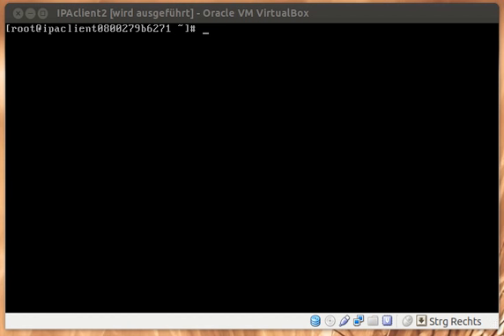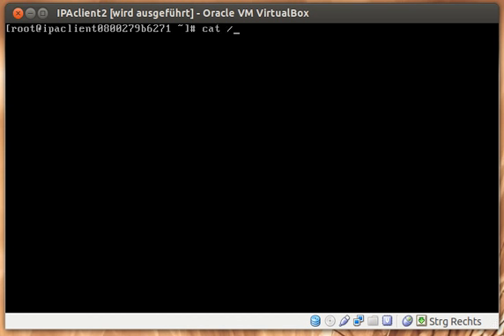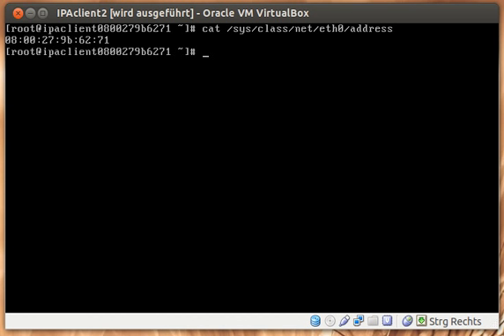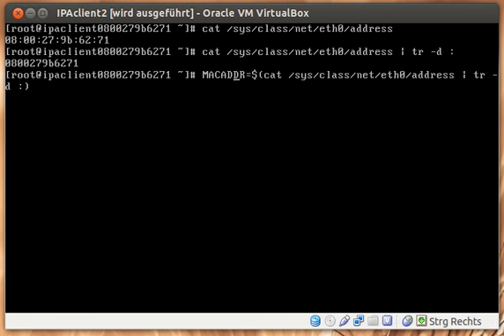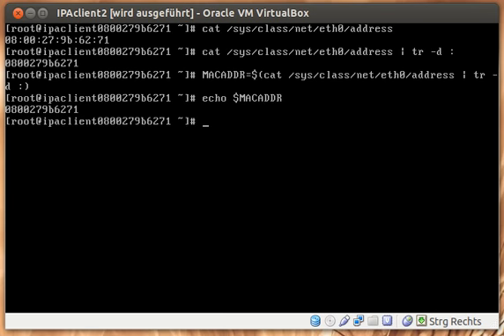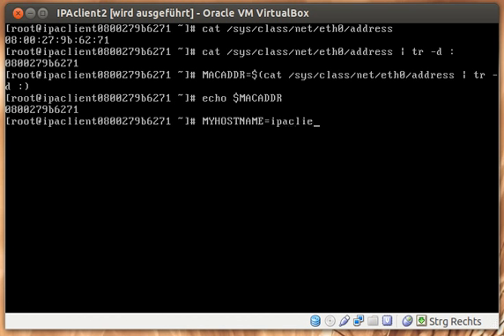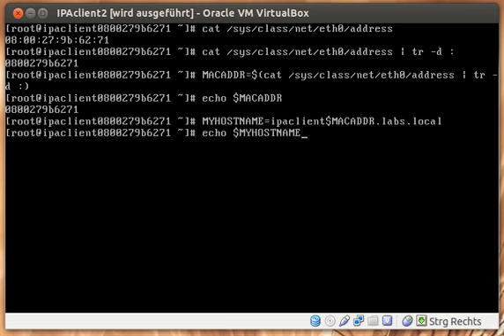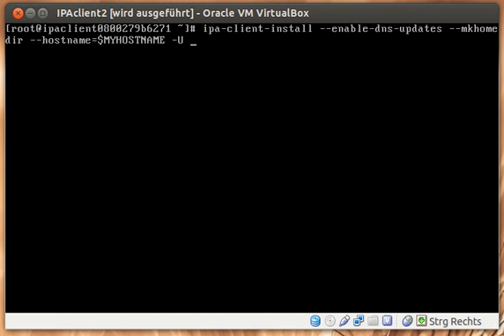Generating a hostname for your Linux clients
Using a short little linux trick to automatically join your CentOS client to your IPA Domain.

Thanks to Rajnesh Kumar Siwal for his great Videos on linuxlabs.org